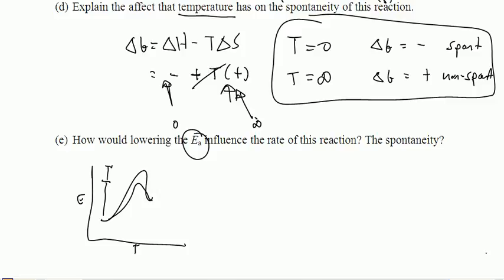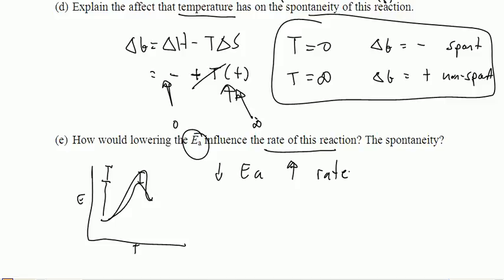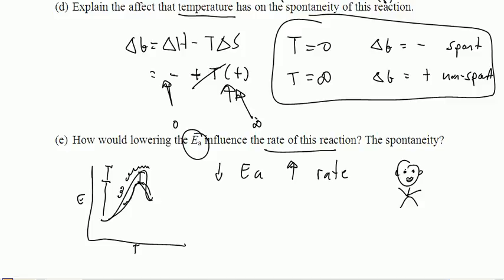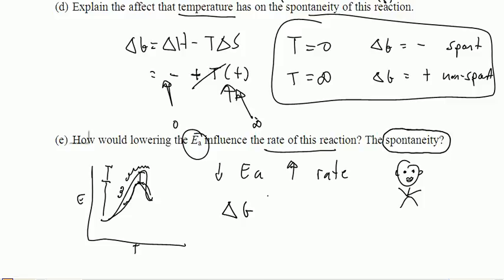Unit 6 Test Solutions - Free Response Part II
thermo free repsonse last question. mr. cowen visits!